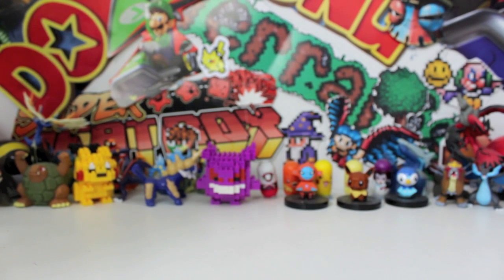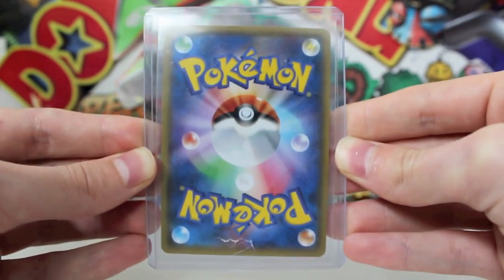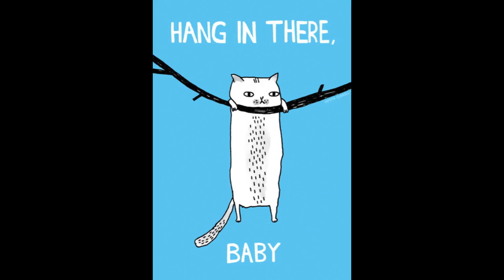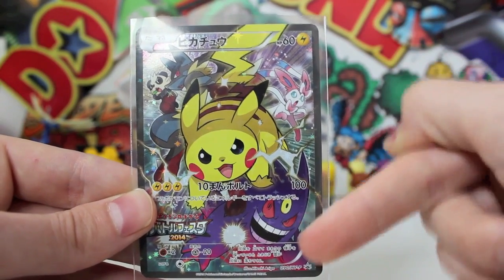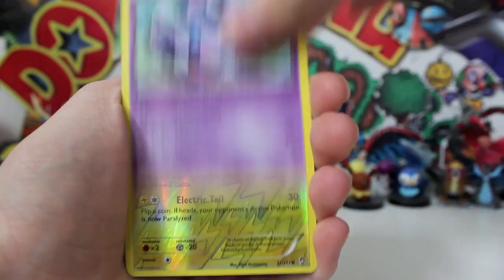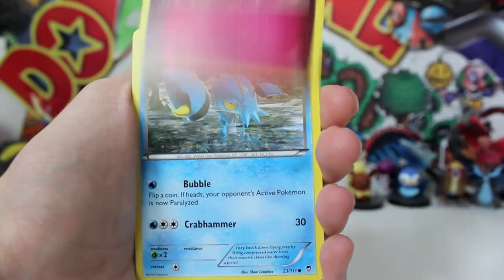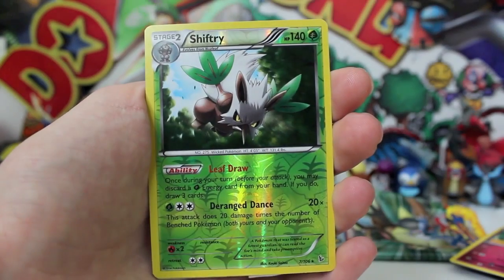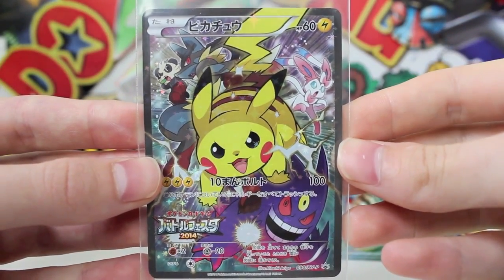Super Rare 2014 Pikachu Battle Festa Full Art Promo Card!!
I LOVE THIS CARD!! Today we are taking a look at the 2014 Battle Festa Japanese Pikachu Full Art Promo Card!! This card Features a Mega Gengar, Lucario, Pancham, Sylveon and Pikachu!! This amazing card was given to people who attended the 2014 Battle Festa in Japan! It's literaly getting rarer by the day.